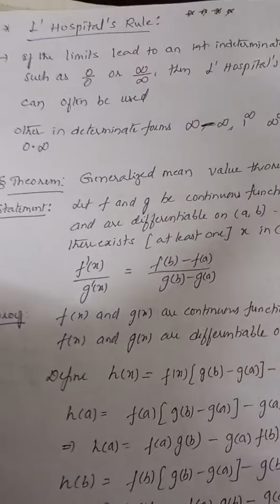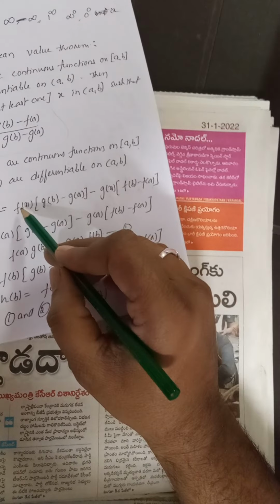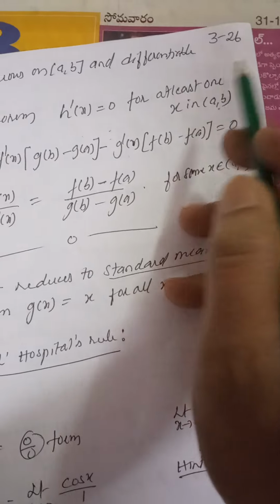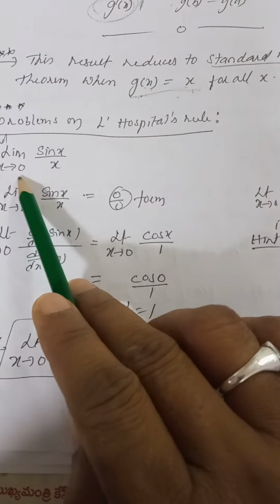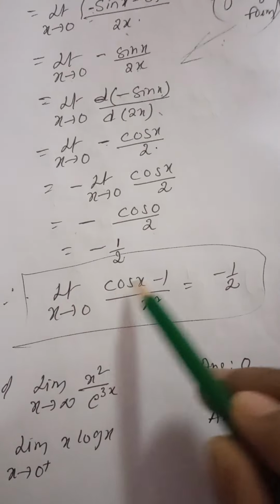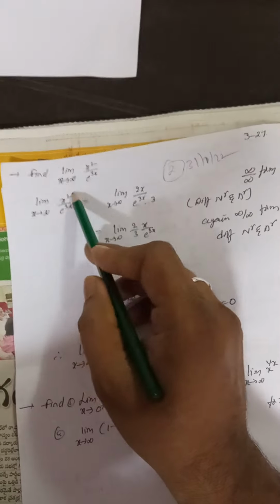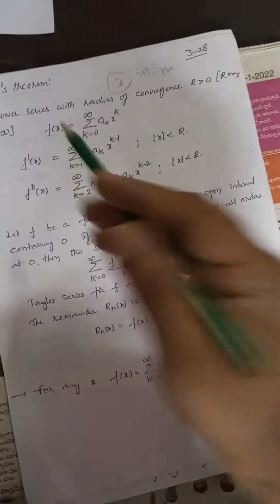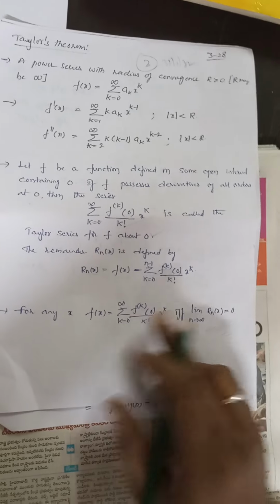L. hospital rule problems and taylors series